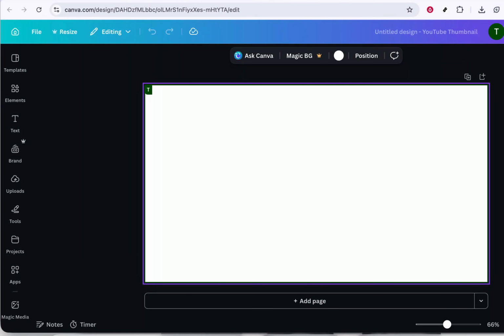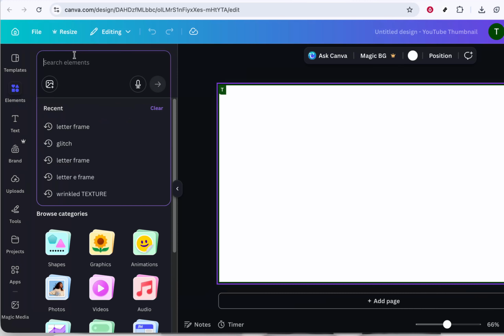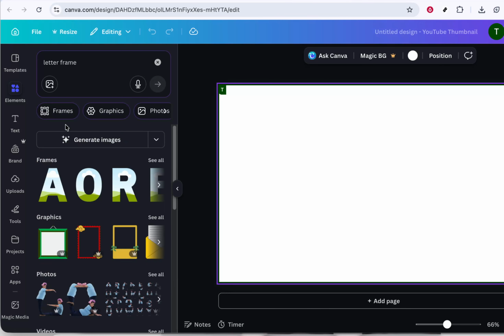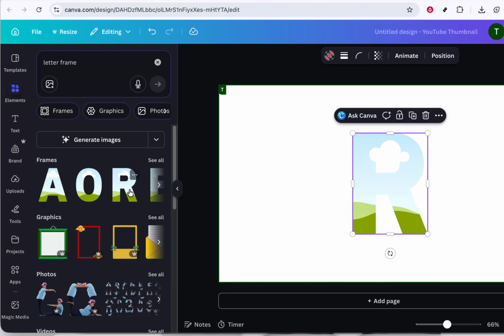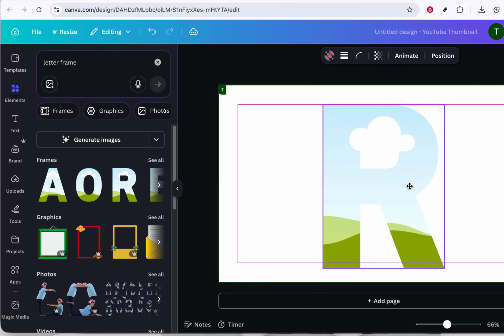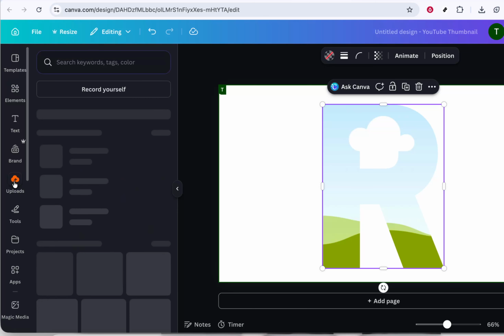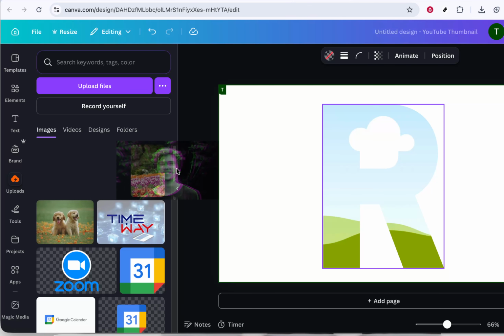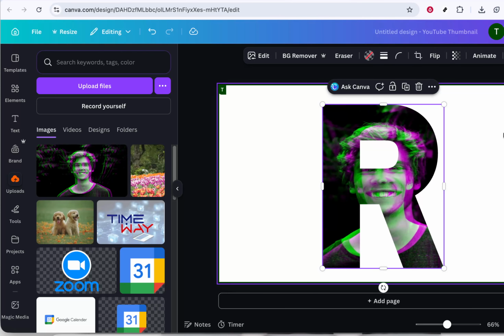How to Create a Glitch Text Mask in Canva | Quick & Easy Guide 2026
In this video, you’ll learn how to create a glitch text mask in Canva to give your typography a modern, edgy look. Follow this step-by-step guide to enhance your designs and make your text visually striking.